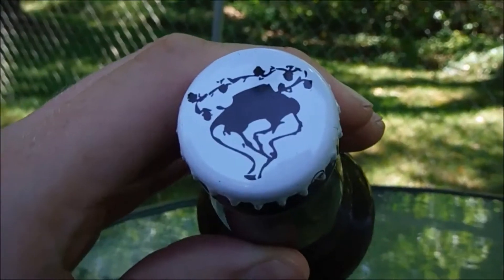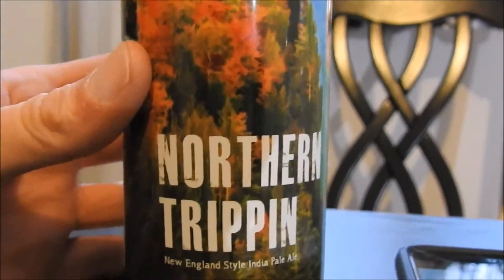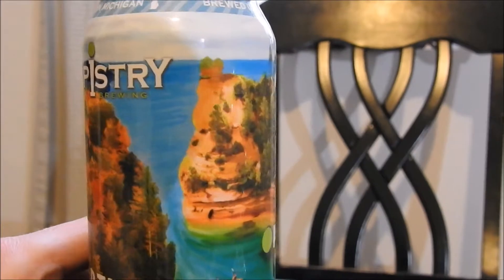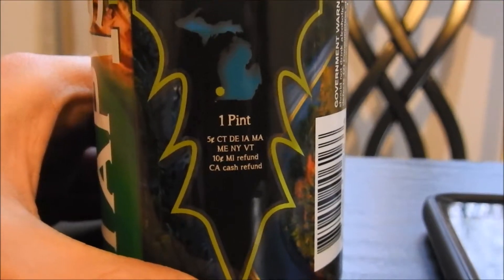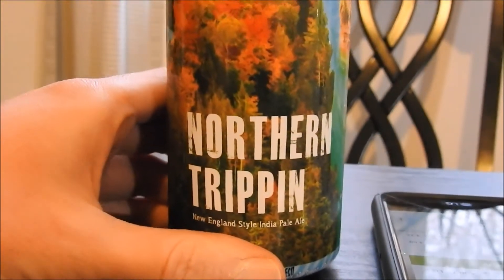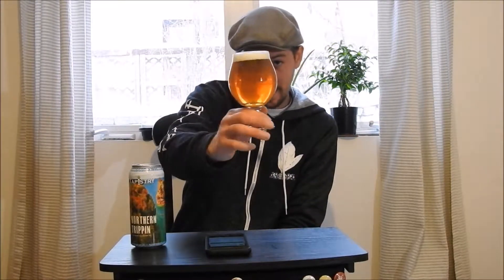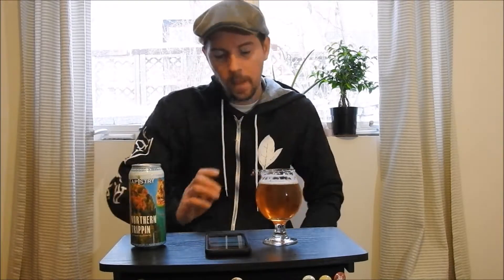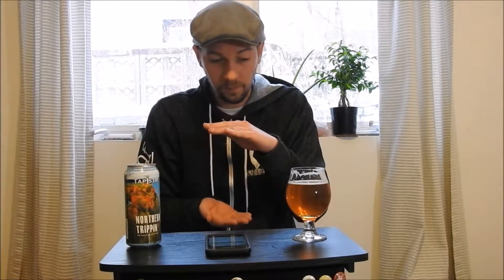Episode 168 - "Northern Trippin" By Tapistry Brewing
In this episode of Mostly Michigan Beer Review, James reviews Northern Trippin by Tapistry Brewing.